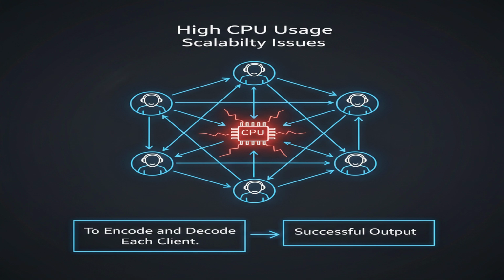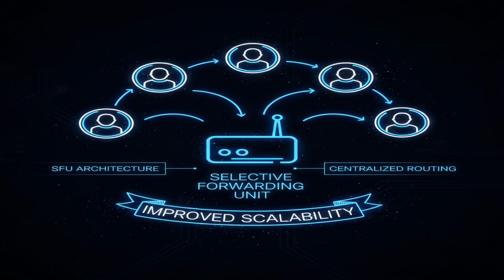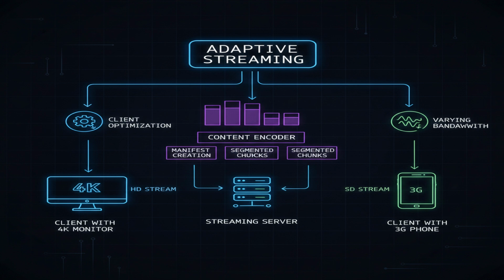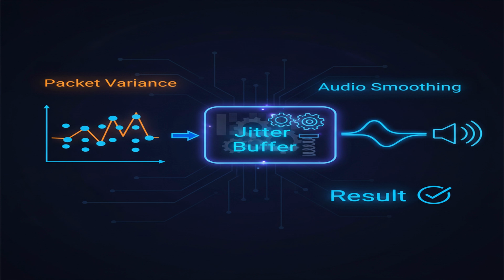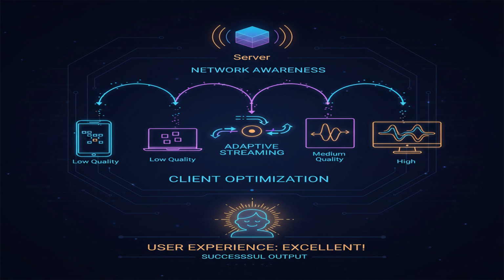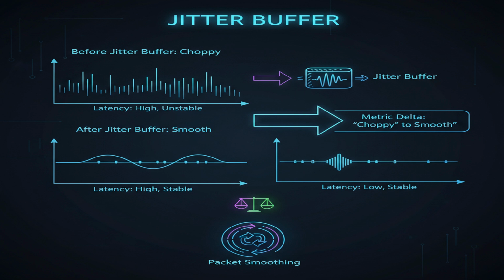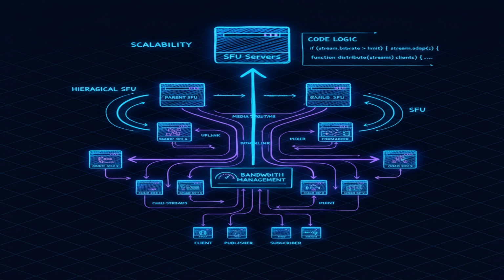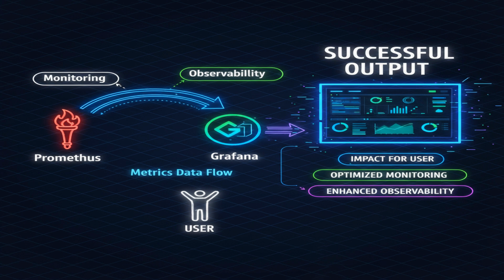Designing a Video Conferencing System: Zoom Style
Delve into the design and architecture of a robust video conferencing system similar to Zoom. This video covers core components like media servers, signaling, user authentication, participant management, and bandwidth optimization. Learn how to handle real-time audio/video streaming, ensure low latency, manage distributed infrastructure for global reach, and address key trade-offs related to privacy, scalability, security, and fault tolerance. Whether you're an aspiring system designer or interested in the backend of popular communication platforms, this breakdown provides practical insights and design patterns.